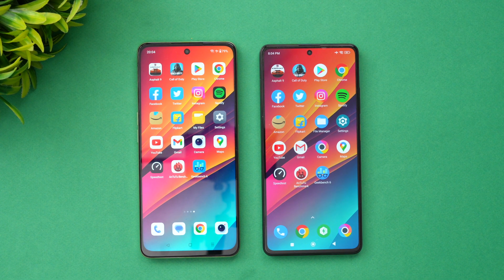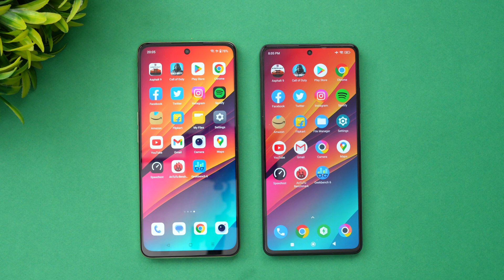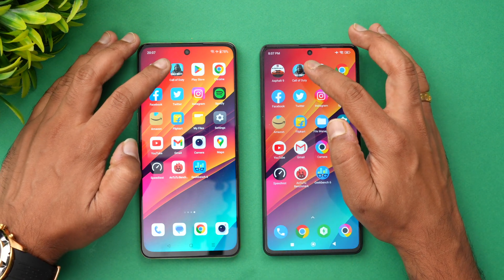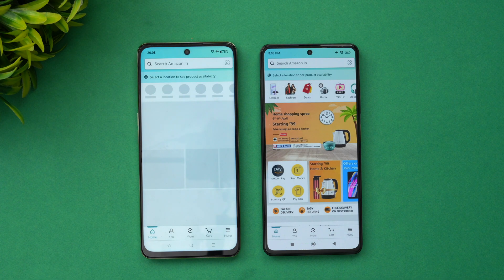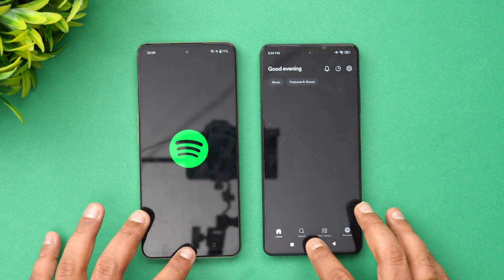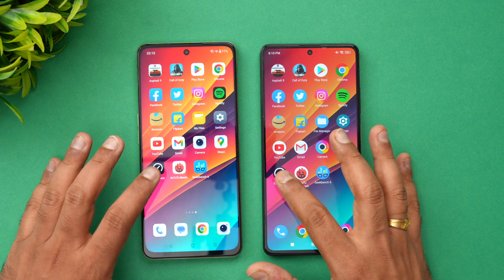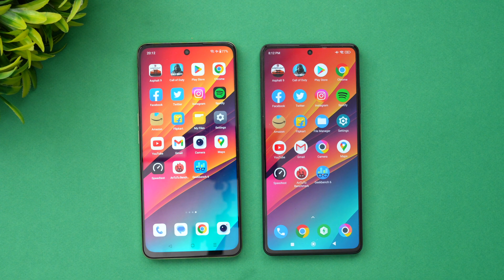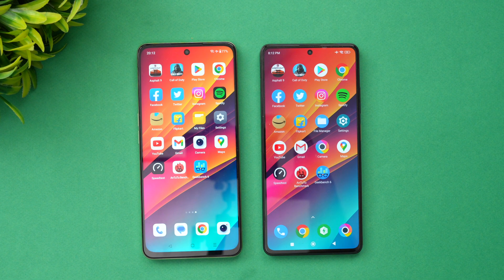OnePlus Nord CE 3 Lite vs Poco X5 Pro Speedtest, AnTuTu and Geekbench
OnePlus Nord CE 3 Lite vs Poco X5 Pro Speedtest, AnTuTu and Geekbench test.